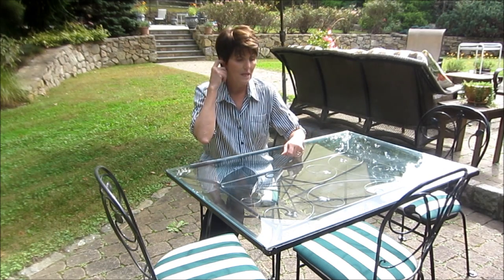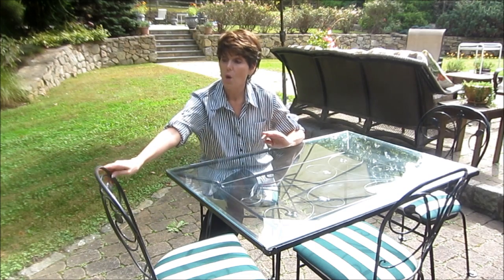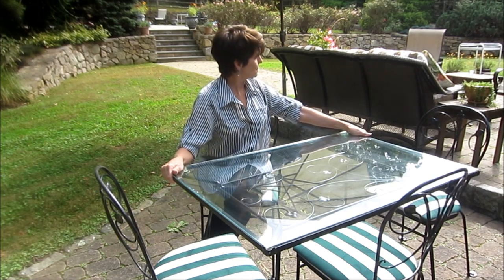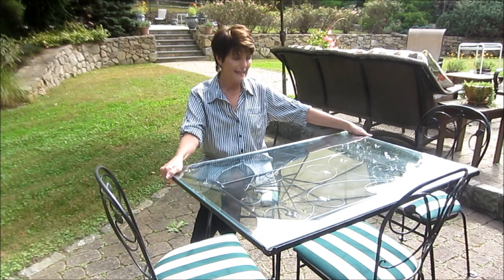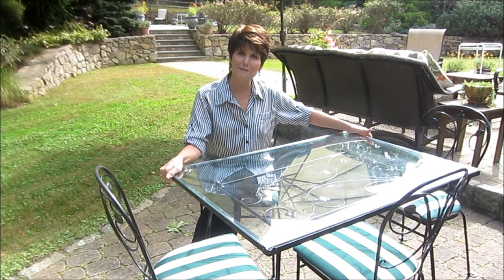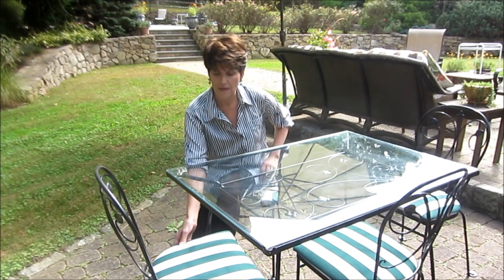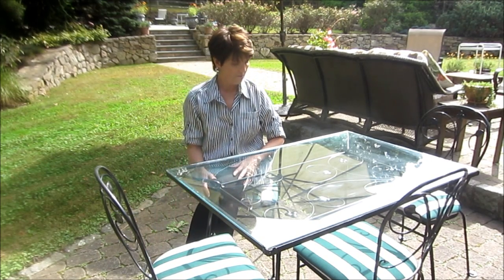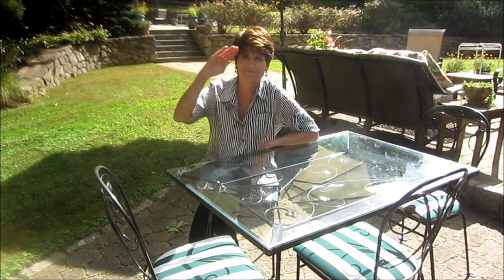Lucille Ball Desi Lucie Arnaz 1950's original Patio Set Wrought Iron at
1950's original patio set belonging first to Lucy & Desi, then to Lucie & Larry Luckinbill.